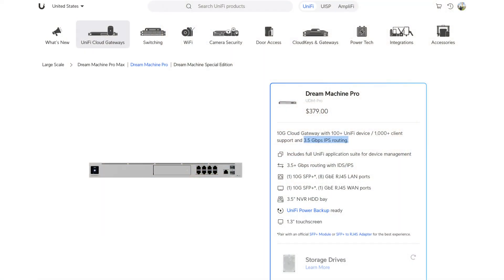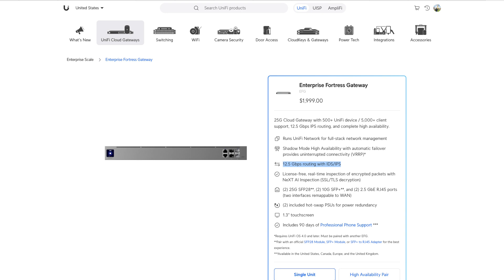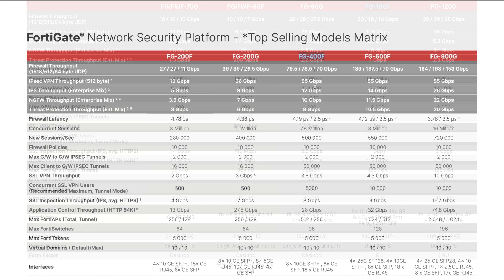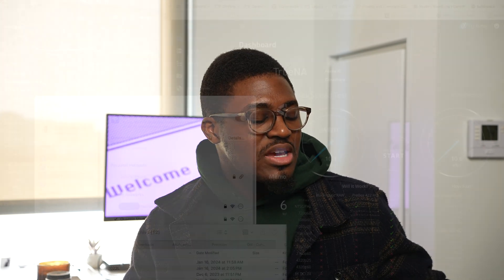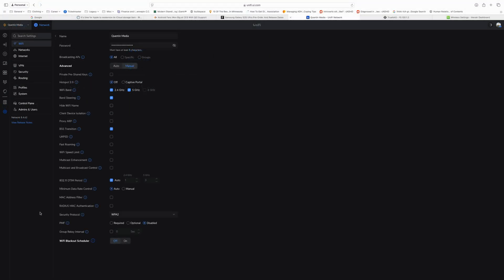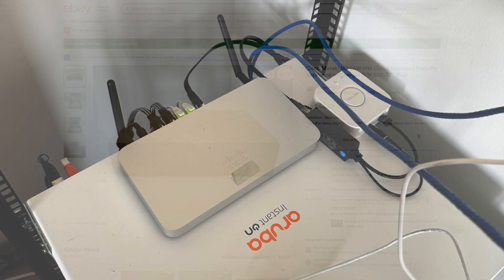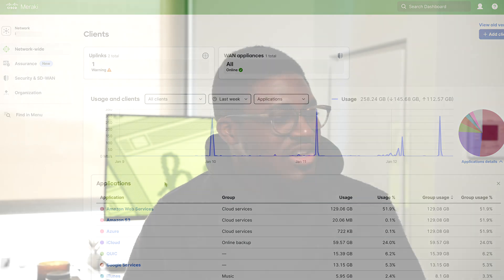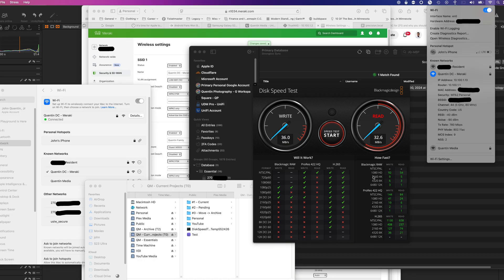UniFi to Meraki Transition!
Hi all, John here! First of all, thank you for 1K subscribers, we crossed that barrier in 2024!

In this video, I talk about my switch away from Ubiquiti and over to Cisco Meraki firewalls for my network.